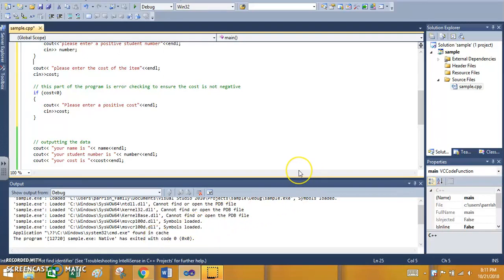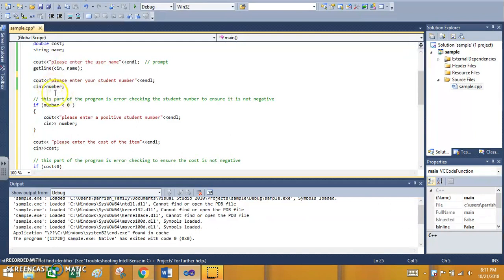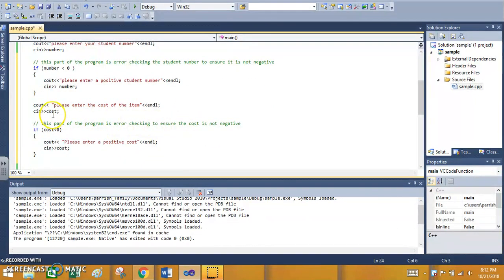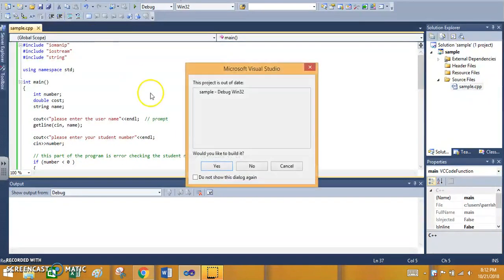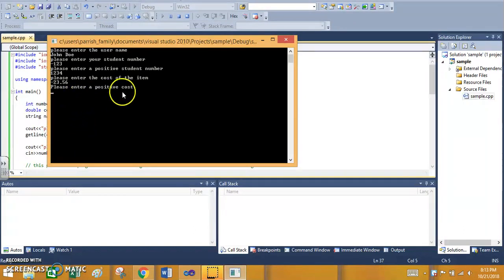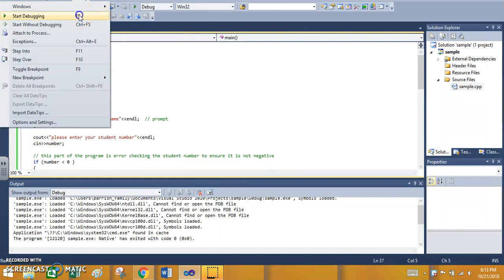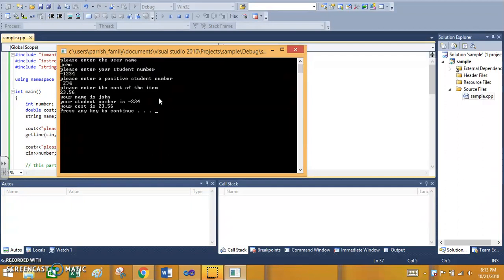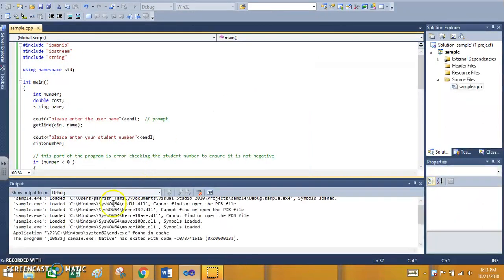error checking c++